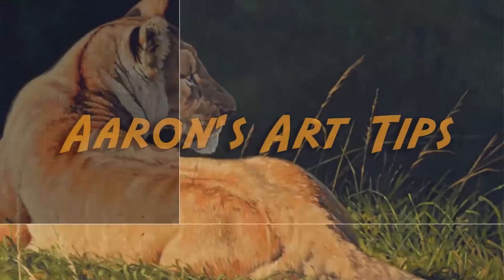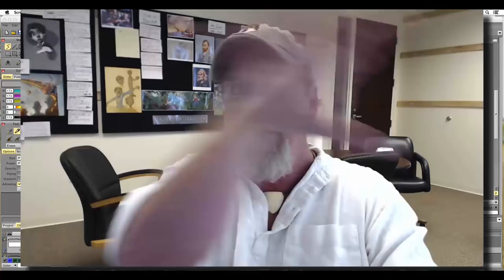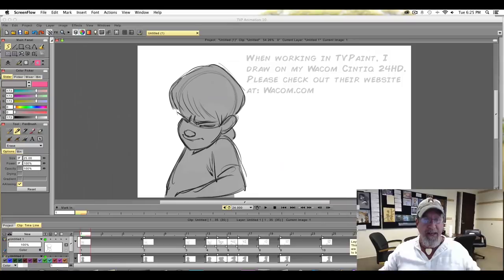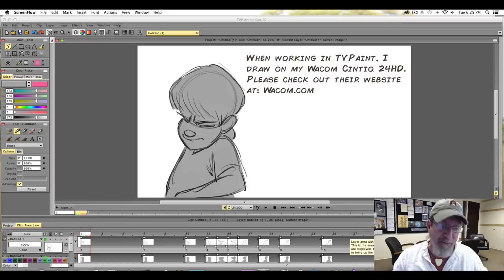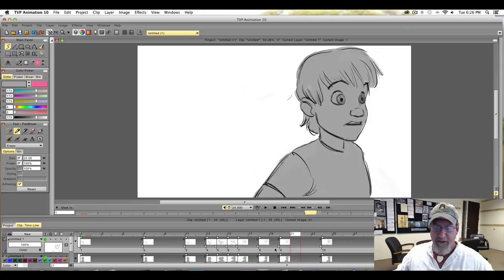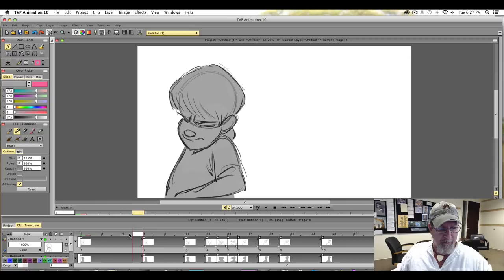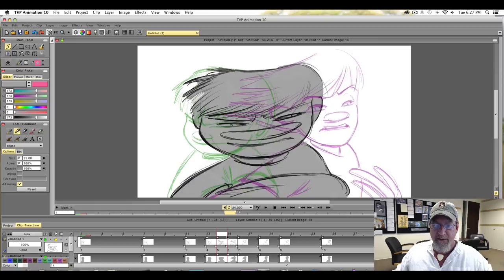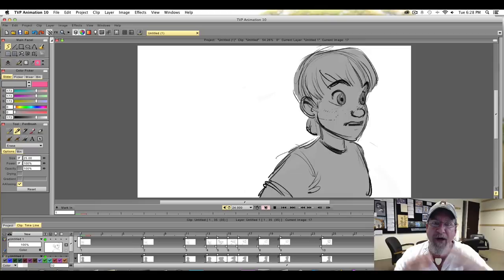Animation Lessons - Creating Wipes In Your Character Animation (Aaron's Art Tips Season 2 E11)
In this animation tutorial, Aaron takes you through his process in creating wipes for your character animation. Sometimes you have a great distance to travel across the screen with your character but only a few frames to do it in. Using a wipe is the answer to retain fluidity and avoid strobing.